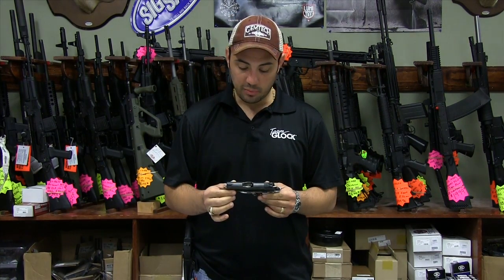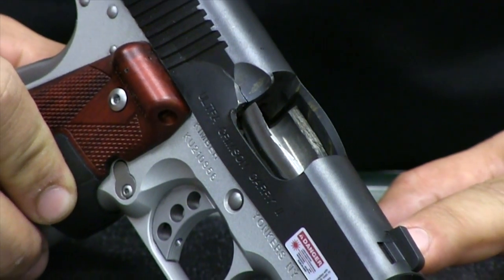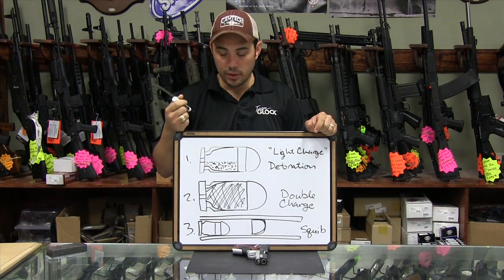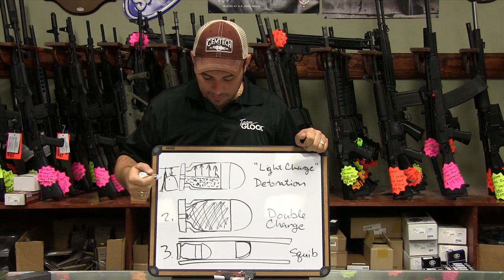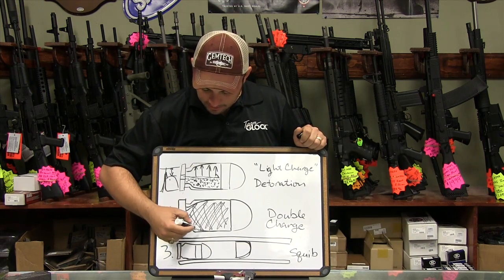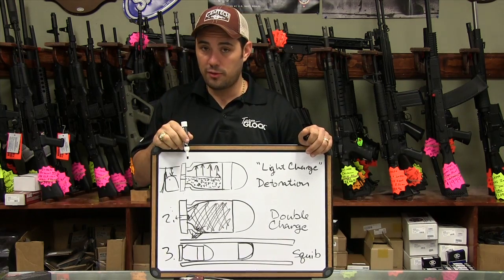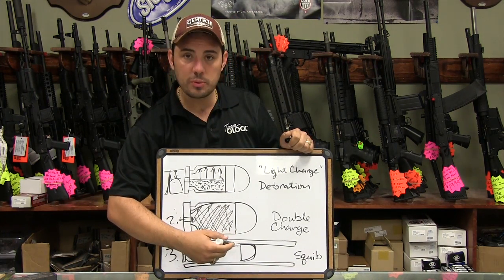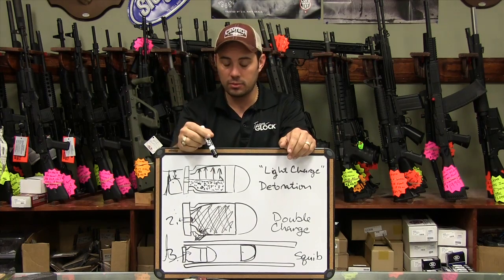Poor Quality Ammuniton due to Shortage Blows up 1911 Kimber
This video is about Ammuniton Fail Blown up Gun